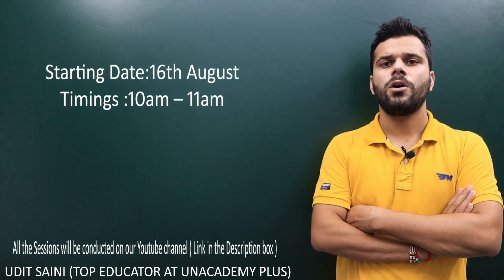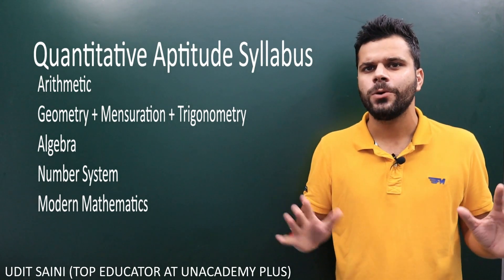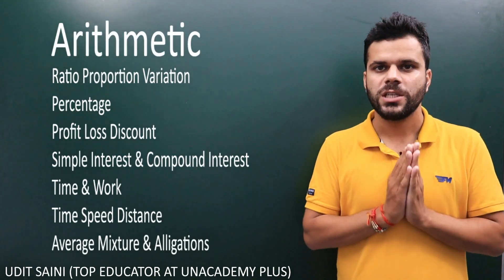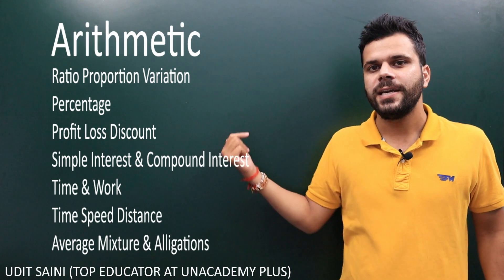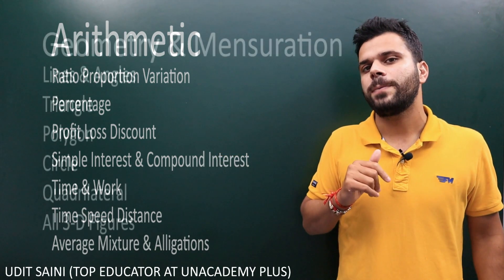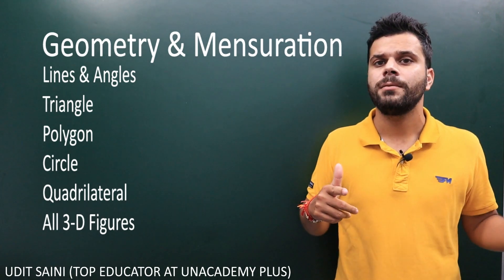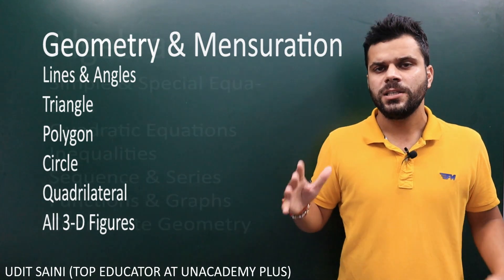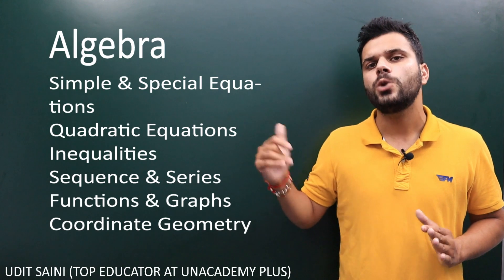100 days 100%ile || CAT-2020 || Perfect Strategy Batch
Join Our telegram channel for all updates about sessions
From 16th of August, TKT Educations is starting "100days 100%ile" perfect strategy batch for CAT-2020. In this batch top educator Udit Saini will cover all the syllabus of Quantitative Aptitude.
This batch is important for all CAT-2020, XAT-2020, SNAP-2020, IIFT-2020, MAT & CMAT aspirants.
Complete Syllabus will be covered in this batch and practice sheet is provided on our official